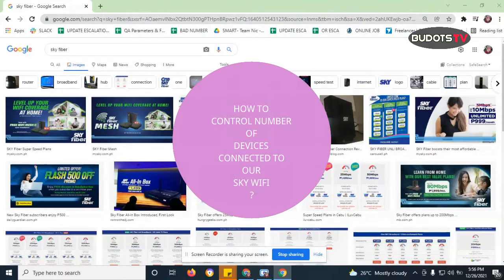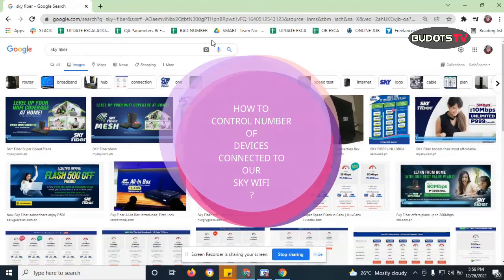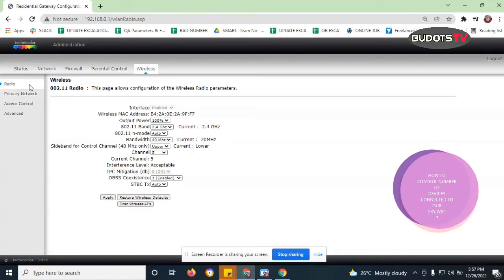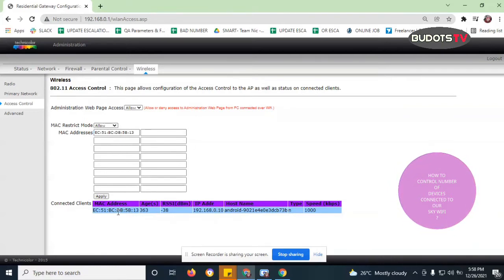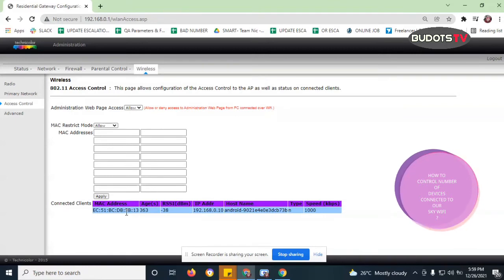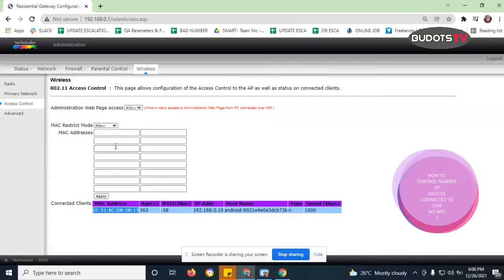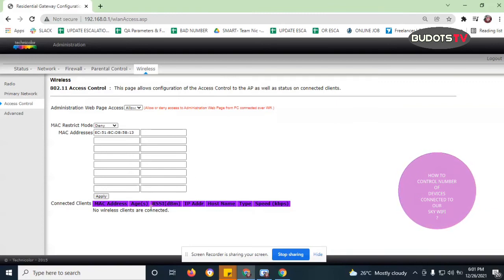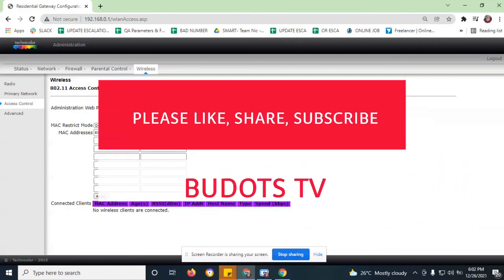How To Control/Limit The Devices Connecting To Your Wifi?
skyfiber skybroadband skywifi I created a new video on how to control or limit the number of devices connected to our Sky Broadband/Fiber Wi-Fi.